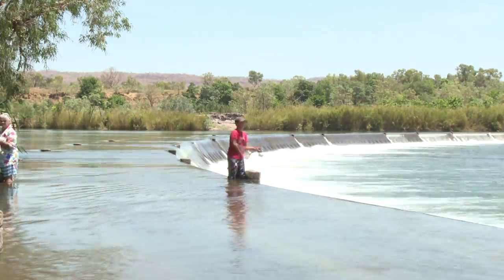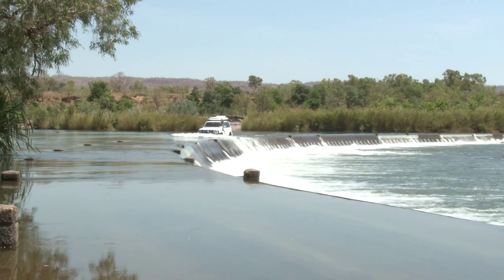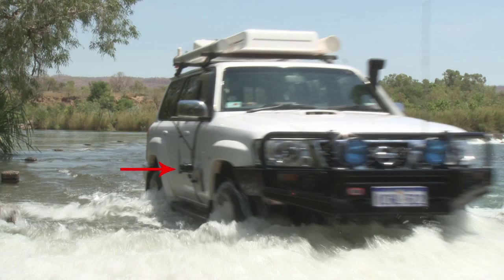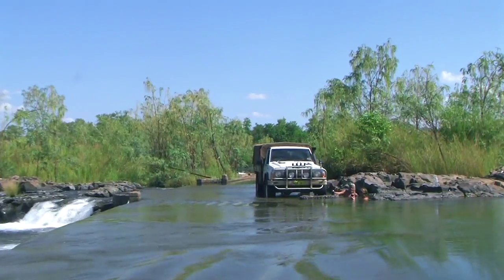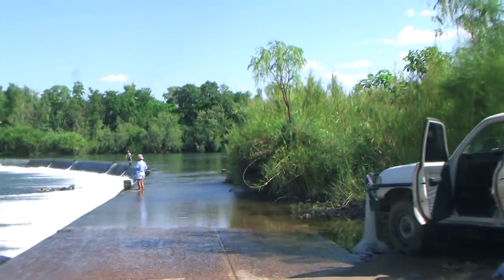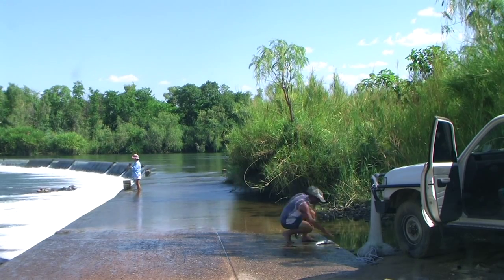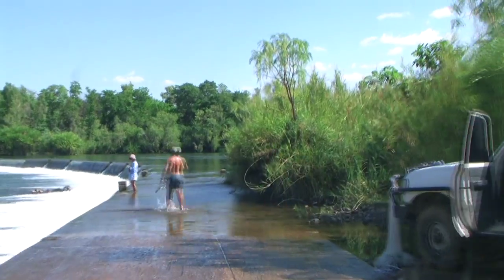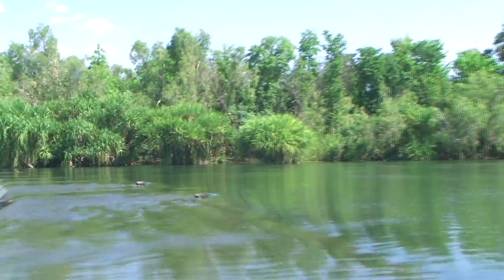Ivanhoe Crossing - How we filmed it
Knowing we didn't have a camera crew, we received emails from visitors to our website asking how we filmed it, so here's an insight how 10 seconds of footage took an hour to film.